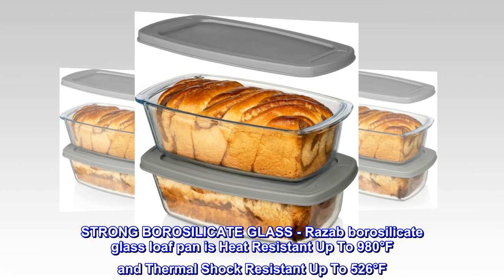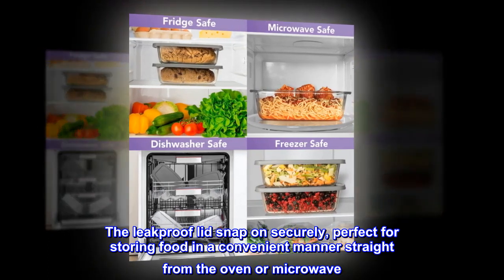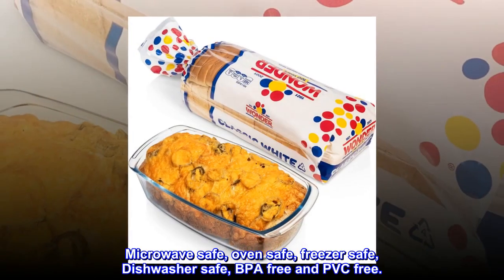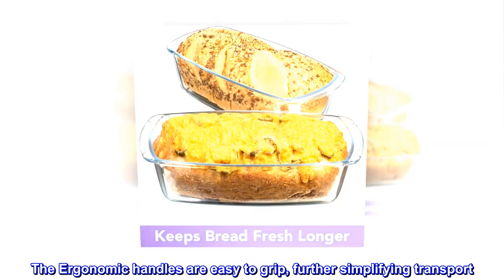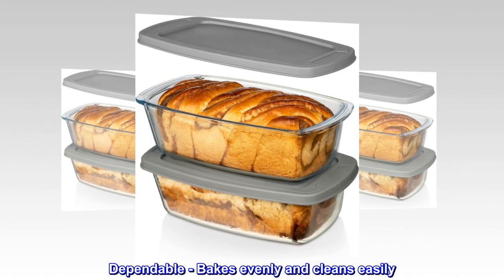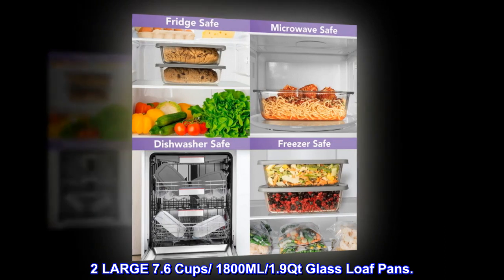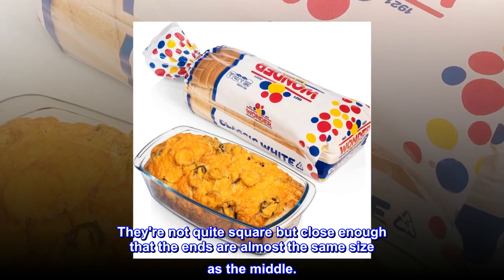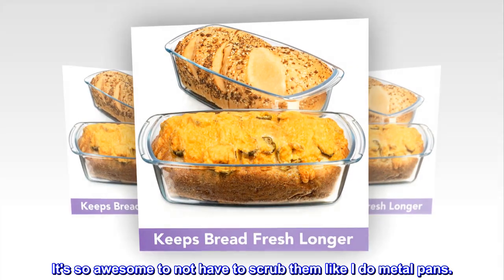LARGE Superior Glass 7.6 Cups/ 1800ML/1.9Qt Razab (Set of 2) Glass Loaf Pan w/Lids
STRONG BOROSILICATE GLASS - Razab borosilicate glass loaf pan is Heat Resistant Up To 980°F and Thermal Shock Resistant Up To 526°F. Specially designed so heat is evenly distributed, avoiding burned spots. It is safe for a pre-heated oven, microwave, freezer, or top rack of the dishwasher.
INCLUDES LID - Beautiful gray color Food Grade BPA Free lid included. The leakproof lid snap on securely, perfect for storing food in a convenient manner straight from the oven or microwave. NOTE: Plastic Lid Is Not Safe for use in Microwave or Oven.
ONE DISH, MANY USES - One pan to bake, serve, freeze, and reheat any dish. Ideal for baking casseroles, pastas, bread, meat loaves, and pound cakes. Also the perfect pan for molding and freezing a variety of ice cream logs. Lowering oven temperature with 25° is recommended when using glass pans. Microwave safe, oven safe, freezer safe, Dishwasher safe, BPA free and PVC free.
HEALTY CHOICE- The healthiest option out there for everyday baking and serving. Pure and chemical free, glass pans won’t warp and won’t absorb chemicals, tastes, or smells from the food inside.
RAZAB BETTER GUARANTEE - Crafted with a sleek and slender design to last longer, the top quality loaf pan is pleasant to bring to the table and compact to store. The Ergonomic handles are easy to grip, further simplifying transport. Being transparent, it allows you to keep tabs on the food while it’s baking.
Set of 2 LARGE 7.6 Cups/ 1800ML/1.9Qt Razab Glass Loaf Pan w/Lid- Bread/Meatloaf Pan BPA-free Airtight Lid - Grip Handle Easy Carry, Microwave and Oven Safe - Loaf Pans For Baking Bread, Cakes, Pasta Durability - Glass will not warp or stain
Versatility - Bake and Serve
Dependable - Bakes evenly and cleans easily
Oven Safe Up To 980°F, And Thermal Shock Resistant Up To 526°F Use your Razab Glass in gas and electric ovens up to 980 degrees Fahrenheit without browning element. NOTE: Avoid sudden temperature changes. Razab Glass is BPA Free Razab baking glass is healthy choice, It will not warp, stain, retain smells, or leach dangerous chemicals into food Whats in the box
2 LARGE 7.6 Cups/ 1800ML/1.9Qt Glass Loaf Pans.
2 Grey Lids.
Comes in a beautiful box. Makes it a perfect gift. CAUTION: Broken glass can cause injury please dispose safely. Plastic Lid not safe for use in Microwave or Oven.

 Nice loaves!
I bake bread from scratch regularly and needed a basic loaf pan.

These give sandwich loaves a nice shape. They're not quite square but close enough that the ends are almost the same size as the middle.

It's nice to use glass because you can see the crust color through the pan, and it brings me peace of mind to know that a nasty non-stick coating isn't leeching metals into my precious bread.

The handles are large enough that I don't feel awkward pulling the bread from the oven.

Some people complain about the lids. Mine fit well enough for most purposes but I don't really use them. I sure wouldn't put the lids in the dishwasher.

The pans, however, go straight into the dishwasher. It's so awesome to not have to scrub them like I do metal pans.